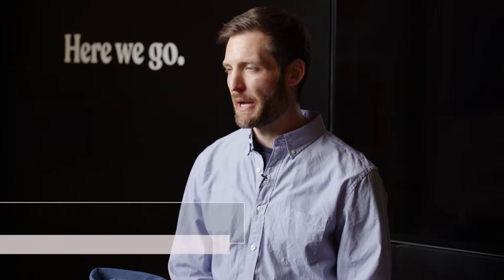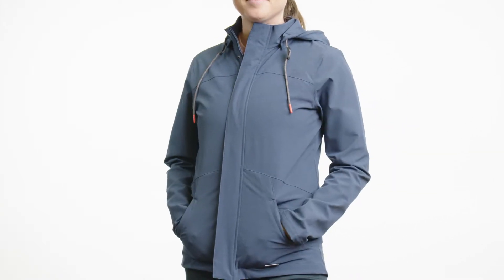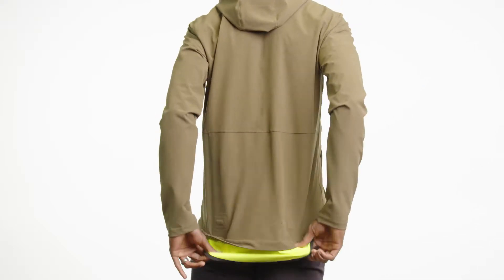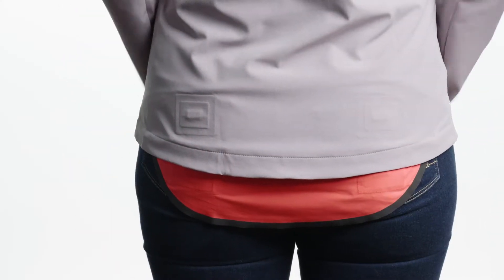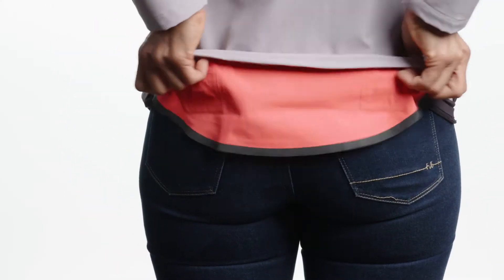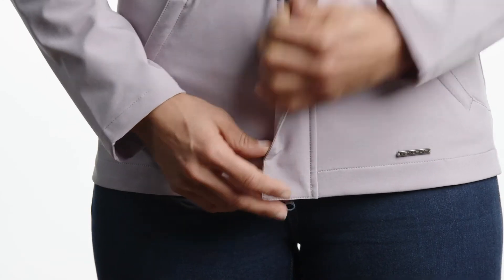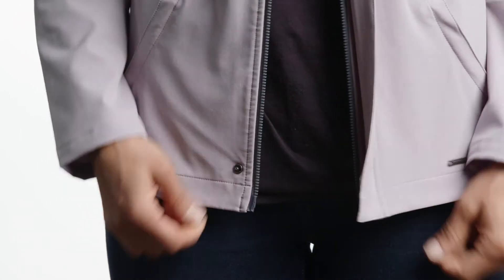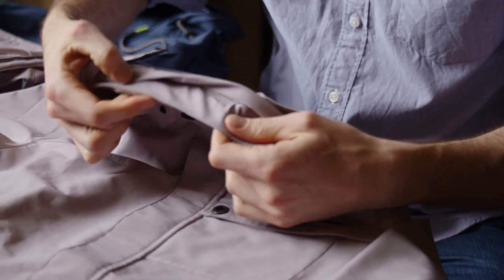PEARL iZUMi Rove Barrier Jacket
This casual jacket includes all the technology you’ve come to expect from us, plus some special details to improve your ride.

Our fabric, made with recycled polyester, features water-shedding PI Dry® treatment and has enough stretch for street clothes on the bike — practical in use, sporty in look. A two-way zipper allows for easy ventilation and the hood can be snapped off for a streamlined look. A highly visible drop tail helps to get noticed by drivers on the road, but it can be tucked in place once the bike is put away.

One of our favorite pieces of our BikeStyle Collection.